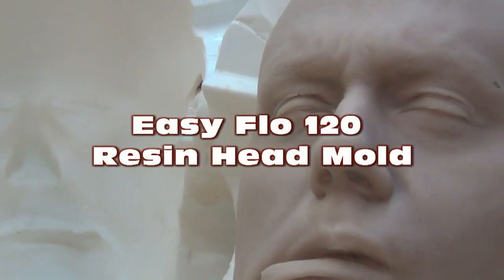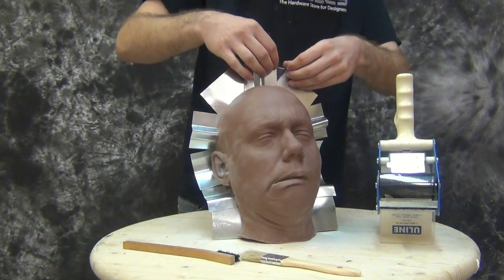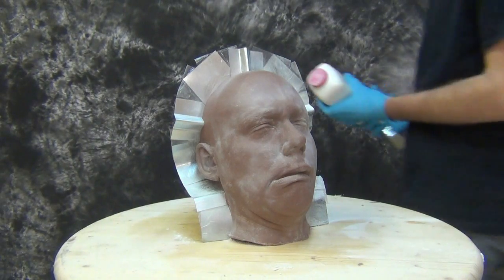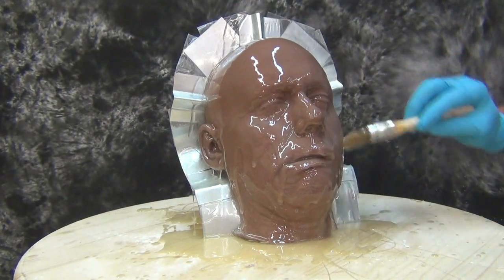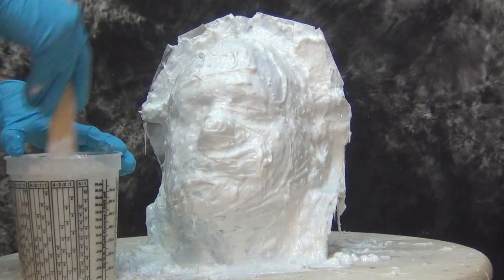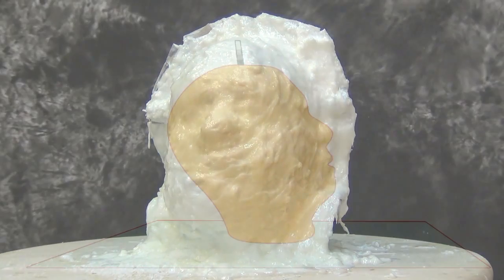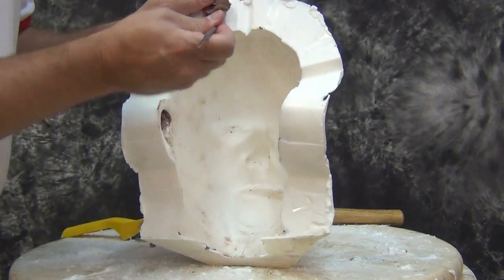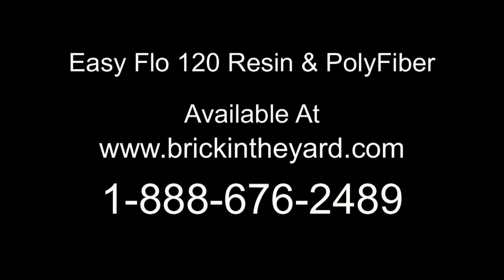Severed Head Mold Part 1: Mold Making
In this tutorial we make a mold of a Monster Clay head using the shim method to establish a parting line. The mold was created using Easy Flo 120 casting resin thickened with PolyFiber Thickener. This type of mold is great for making fast, 2 piece mold for PlatSil Gel-OO, PlatSil Gel-10, and PlatSil Gel-25 props.